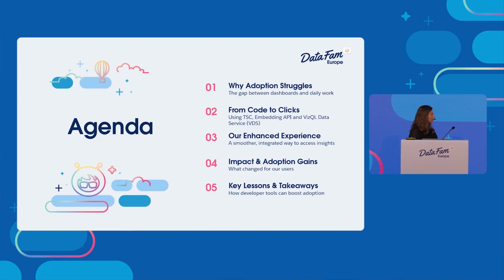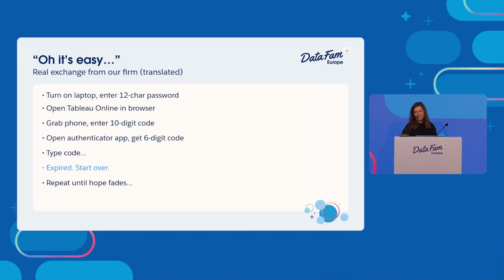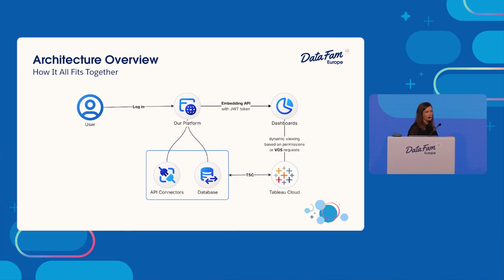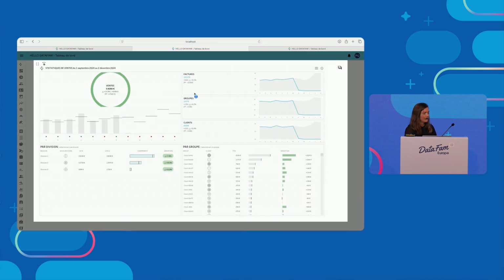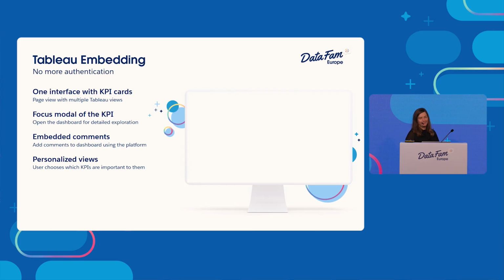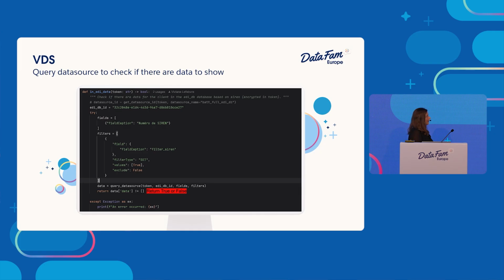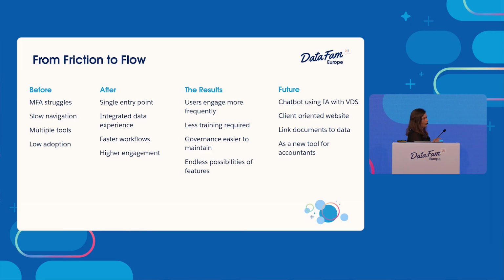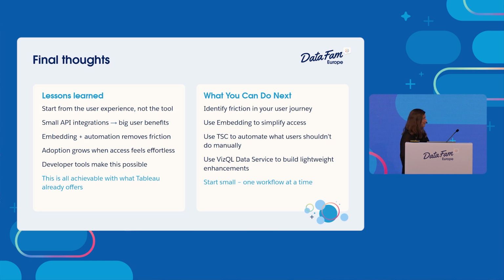Driving Adoption with Tableau Developer Tools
Learn how Tableau Server Client, the Embedding API, and VizQL Data Service embed analytics, automate workflows, and drive seamless user experiences to increase adoption.

DataFam Europe 2025